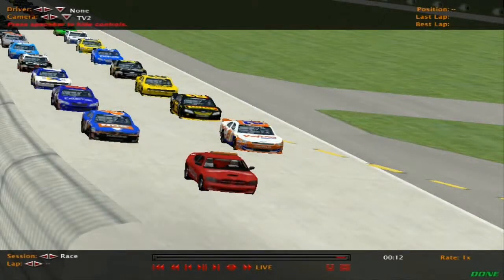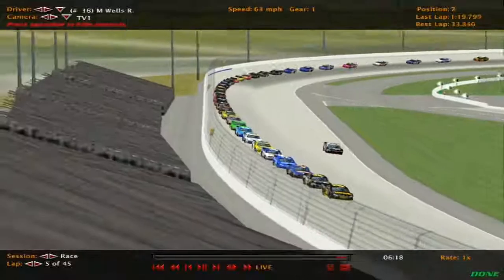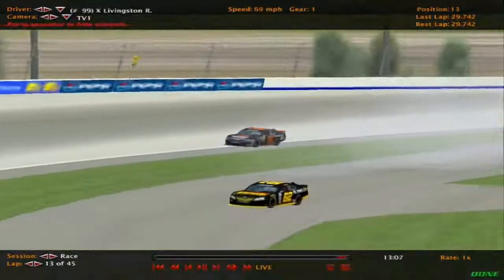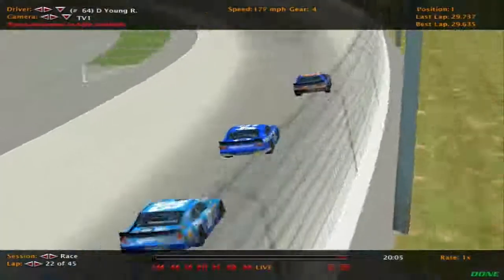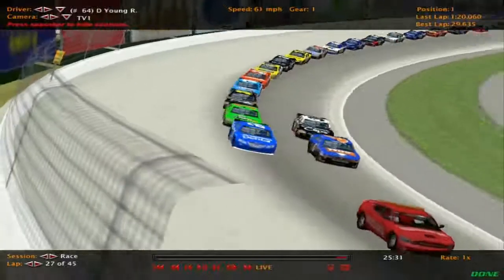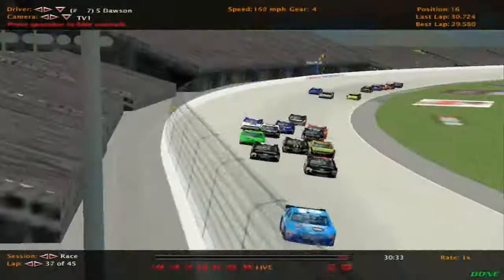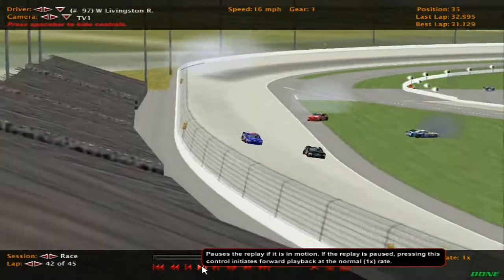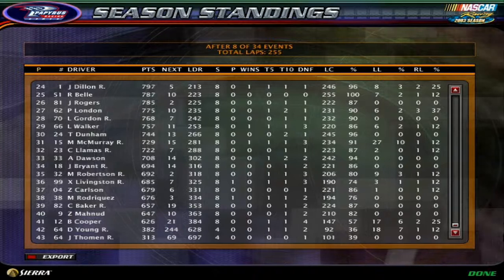Mopar Nationwide Series Season 2: Race 8 Nashville 300